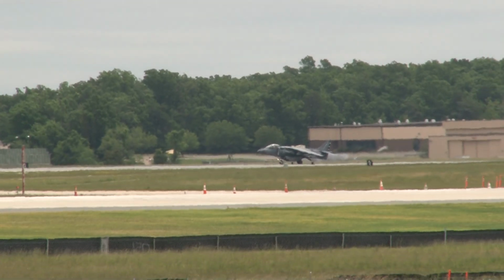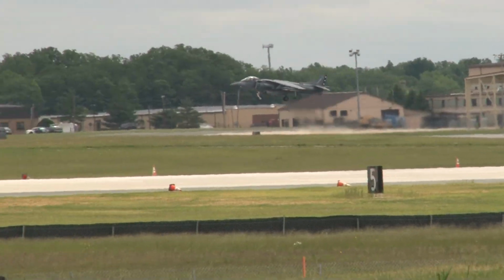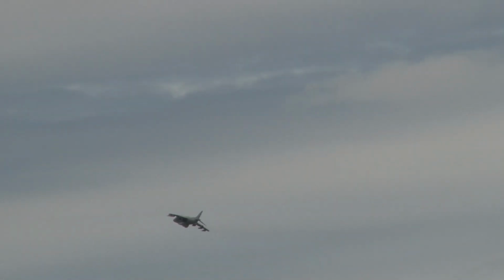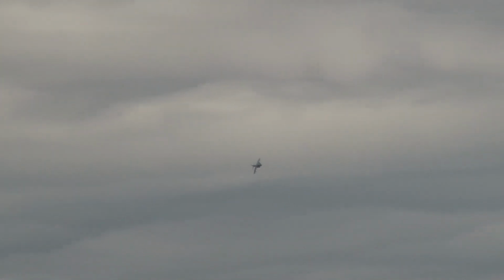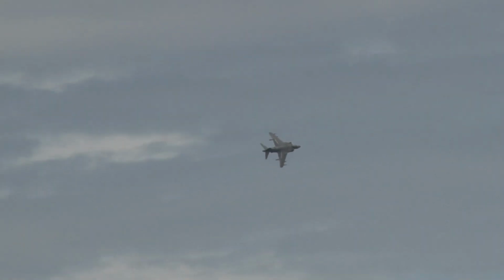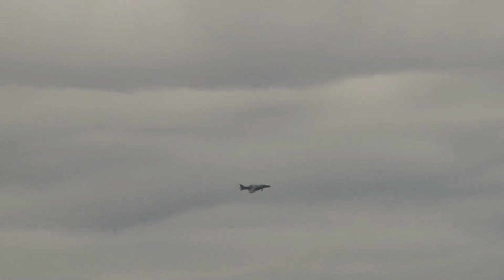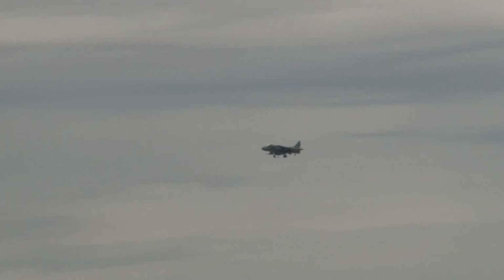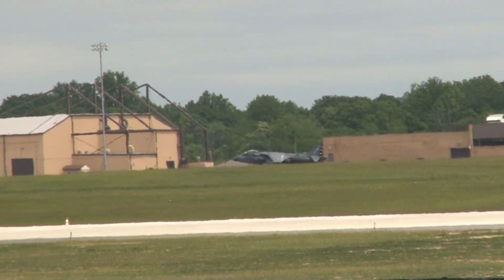2012 Joint Services Open House - AV-8B Harrier Demonstration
AV-8B Harrier Demonstration

2012 Joint Services Open House
Joint Base Andrews (Andrews AFB)
Camp Springs, Maryland

After the flyby and landing, the AV-8B Harrier now takes to the skies to fly a demonstration over Joint Base Andrews.  No vertical landing was performed due to the closer runway still being under construction.  The video may seem to look a bit jumpy or unsteady at times, and that is the result of trying to film with wind and trying to fight the pain in my shoulders from filming on Saturday.